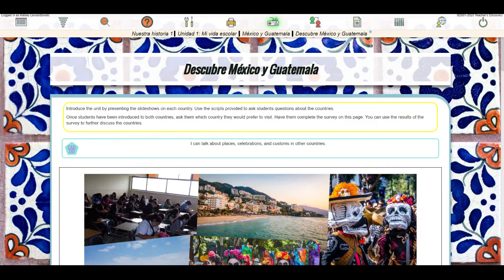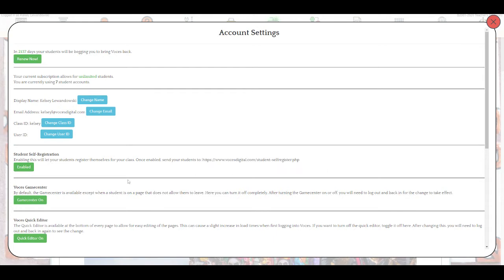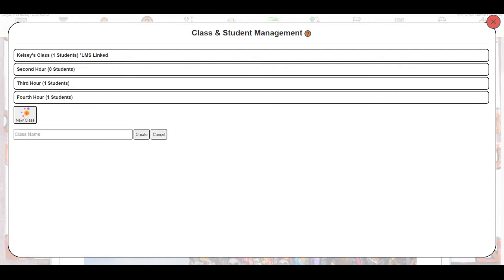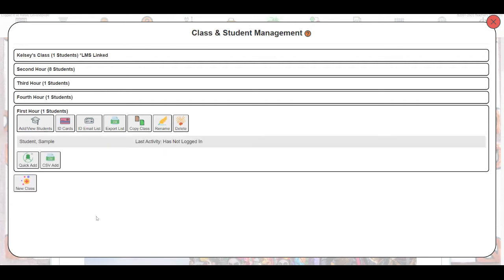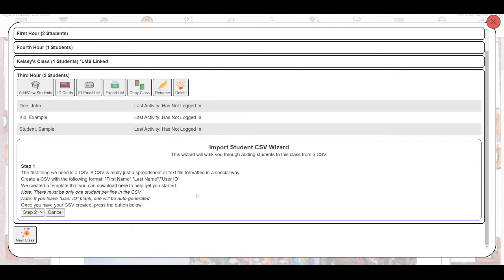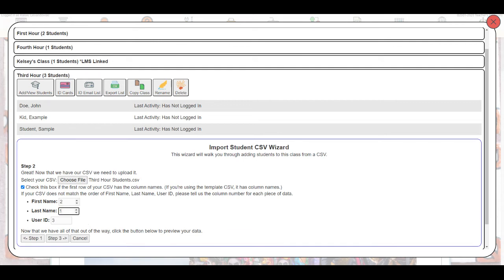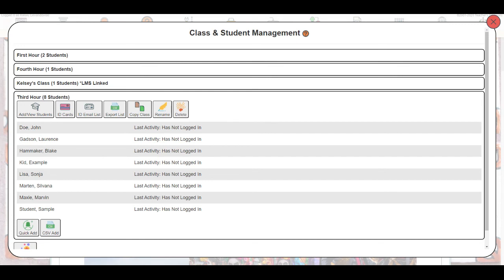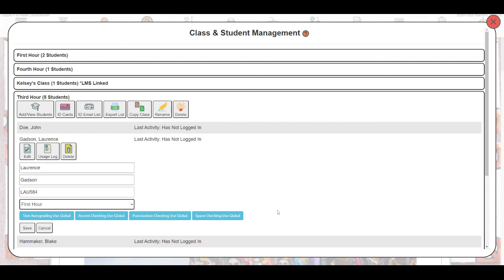Adding Students Manually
If you’re using Voces Digital without an LMS (Google Classroom, Schoology, Canvas, or Teams), this video will show you how to add your students to your Voces account. This video shows three options, but you can find more detailed information about these options on our Class and Student Management playlist.